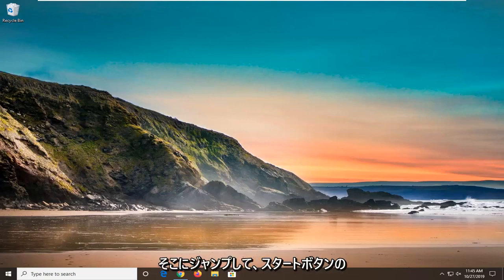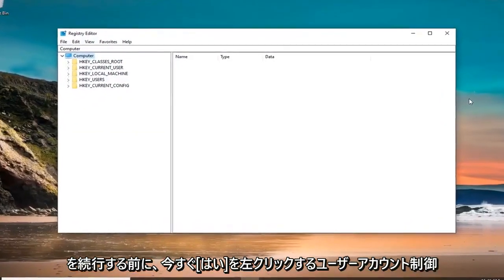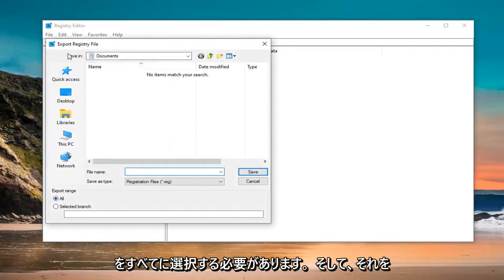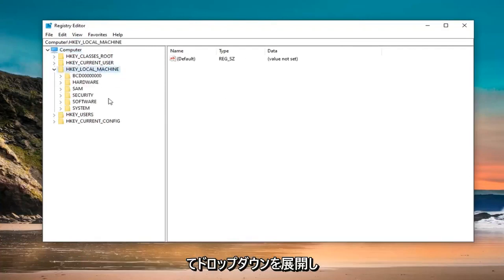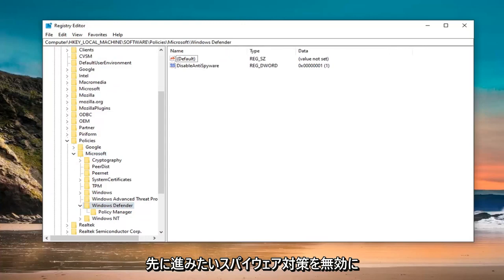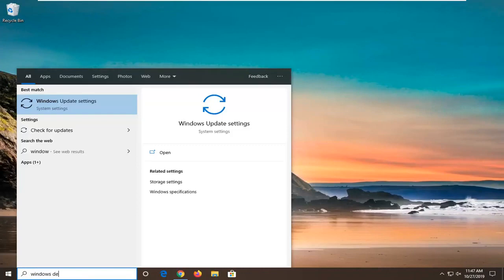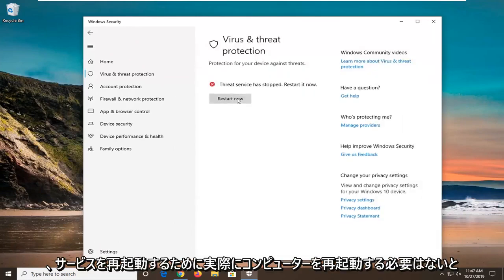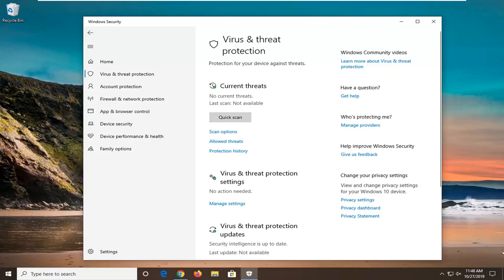WindowsDefender脅威サービスがエラーを停止した問題を修正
Microsoft Defender Threat Service が FIX を停止しました [チュートリアル]

Windows Defender を実行しようとすると、「脅威サービスが停止しました。今すぐ再起動してください」というメッセージが表示されることがあります。 [今すぐ再起動] ボタンをクリックすると、サービスが開始され、メッセージが消えます。しかし、そうではなく、代わりに「予期しないエラー、申し訳ありませんが、表示された問題に遭遇しました」というメッセージが表示される場合は、Windows 10 で問題を解決するために試すことができるものがあります.

Windows Defender Advanced Threat Protection サービスは、コンピューターで発生するセキュリティ イベントを監視および報告することにより、高度な脅威から保護するのに役立ちます。このサービスおよびその他の必要なサービスがデフォルト値に設定され、開始されていることを確認する必要があります。

Microsoft Windows Defender が動作せず、トレイに黄色の感嘆符が表示され、Windows Defender セキュリティ センターに "Threat Service Has Stopped" と表示された場合、再度実行する方法と停止の最も可能性の高い原因を次に示します。